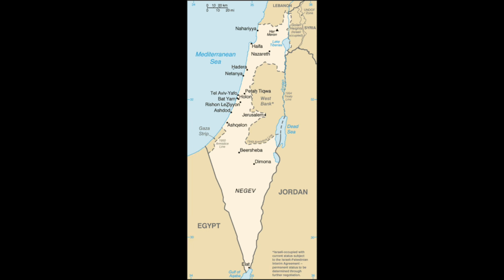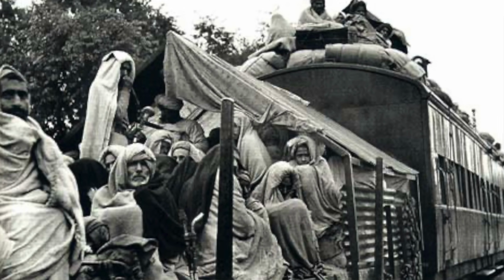AROUND THE AP WORLD DAY 21: NEWLY INDEPENDENT STATES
Today, we look at what these newly independent states are up to. We look at how borders are redrawn, the governments get involved to improve their economies and the migrations involving METROPOLES.

Need more help? Want a study guide for this unit? How about a key to that Study Guide? How bout a Study Guide and Key for EVERY UNIT... Plus, review videos?!? All of this AND MORE can be found in my ULTIMATE REVIEW PACKET